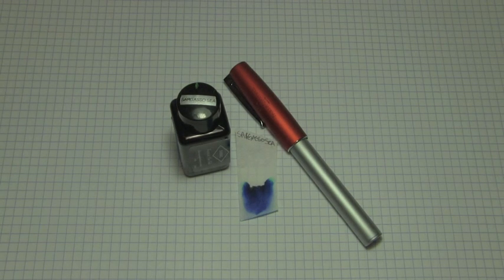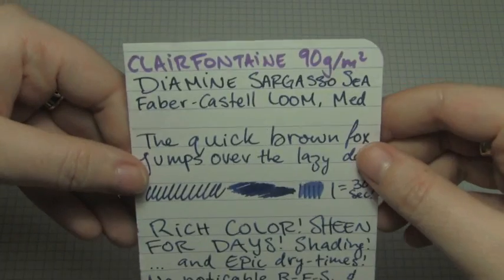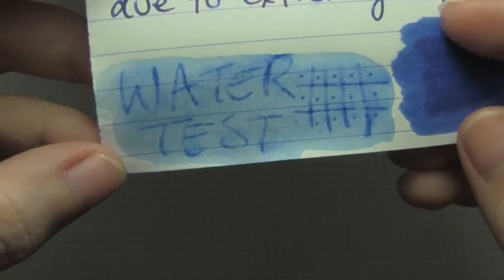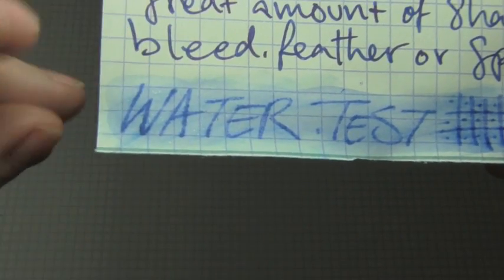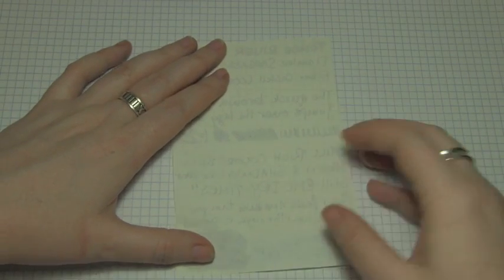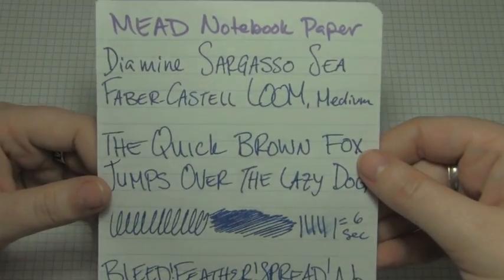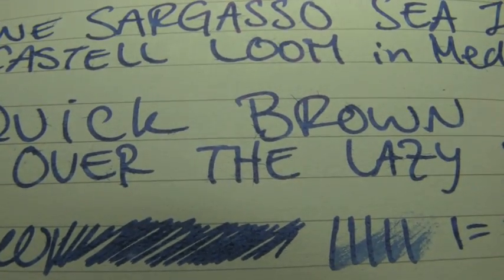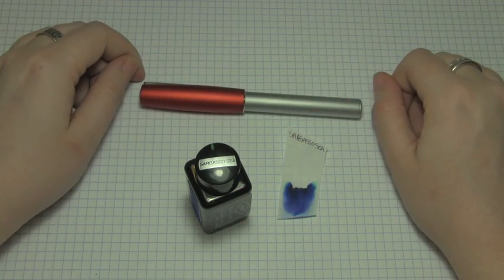Ink Review: Diamine Sargasso Sea Ink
Here I review an ink by Diamine, this time their offering by the title of "Sargasso Sea". Here-in may be found my own thoughts and opinions on the matter, as well as some test results I have for (among other factors) water-resistance on Clairefontaine, Rhodia, Copier Paper, Mead Notebook Paper, Tomoe River Paper, and Moleskine papers, and using a Faber-Castell Loom, with a Medium nib as a pen for these tests/experiments.